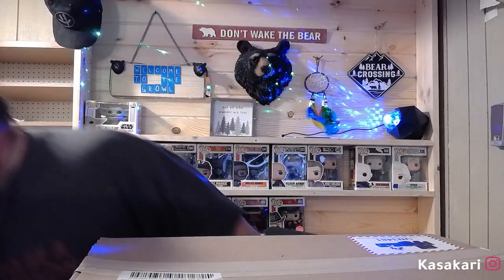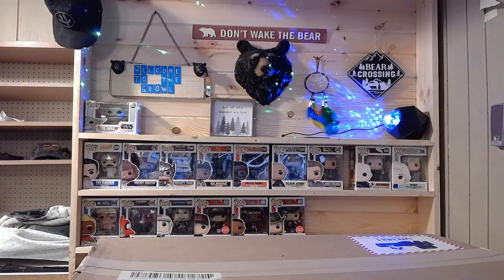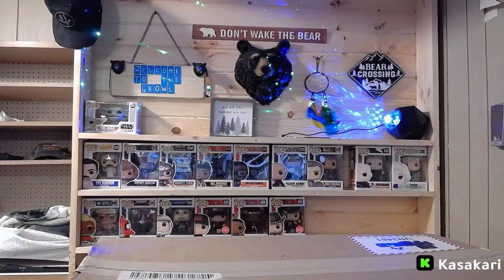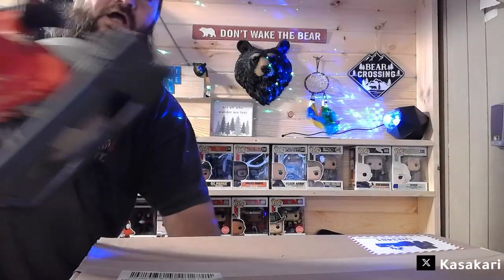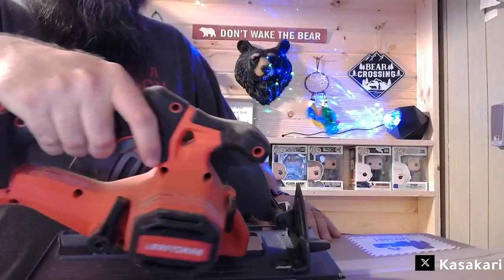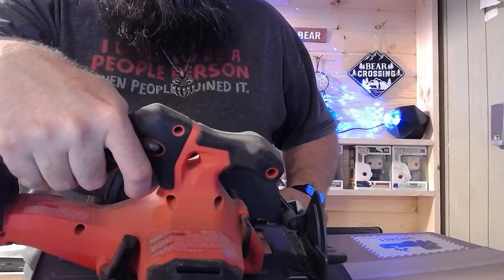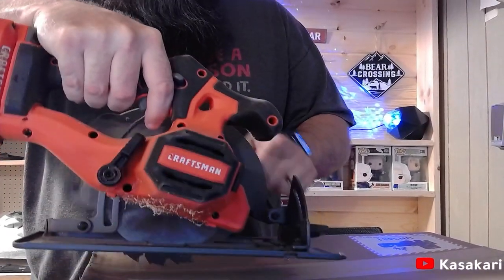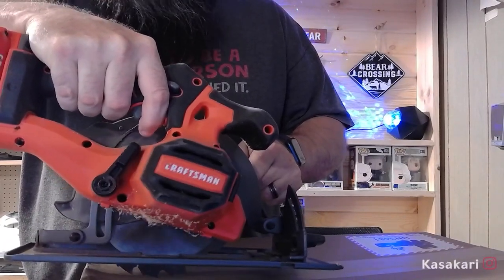Unboxing the Sony ZV-E10 with a Circular Saw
Cracking open the box with my SOnzy ZV-E10 Vlogging Camera with a Circlular